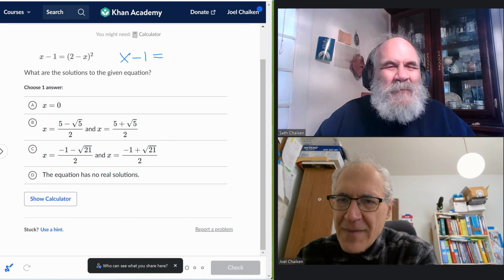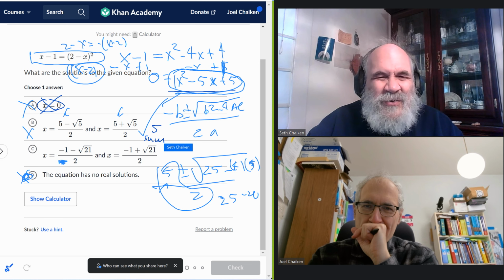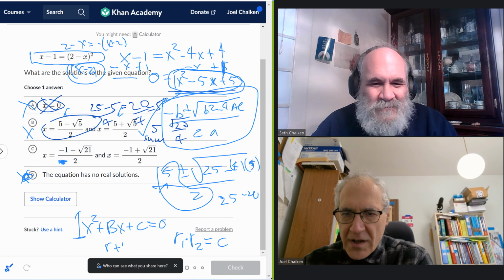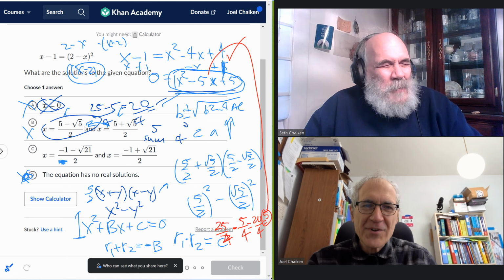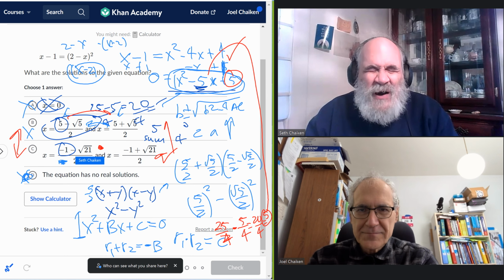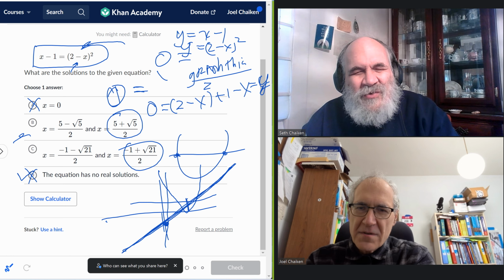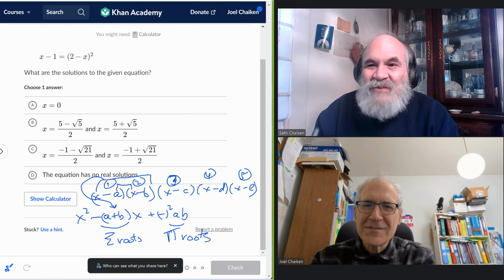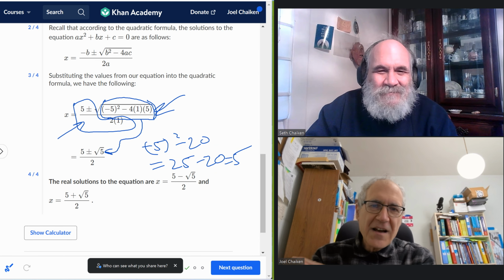Solve Quadratic Equation on Non Standard Form SAT Math Question of the Day November 13, 2023